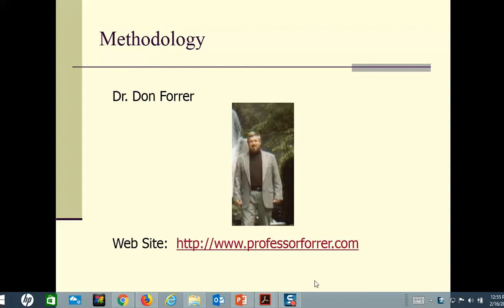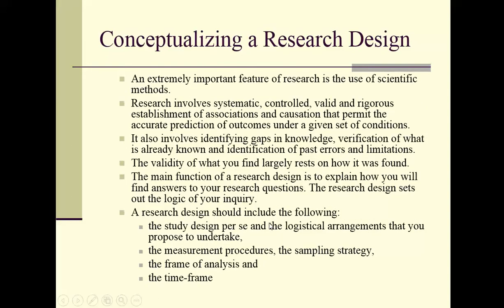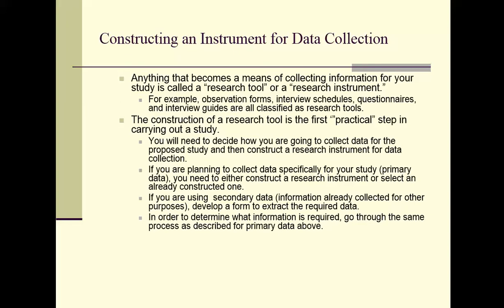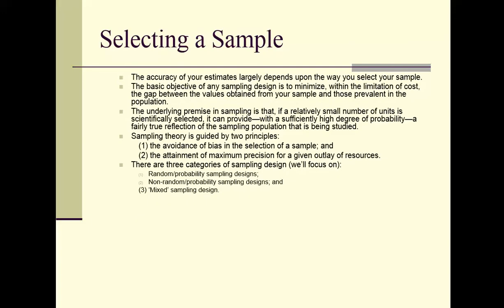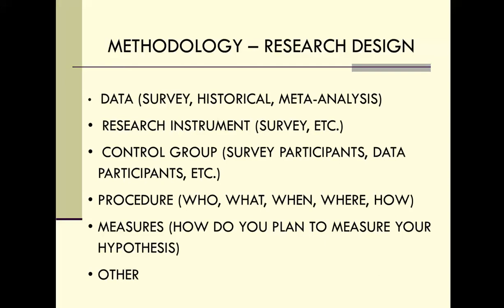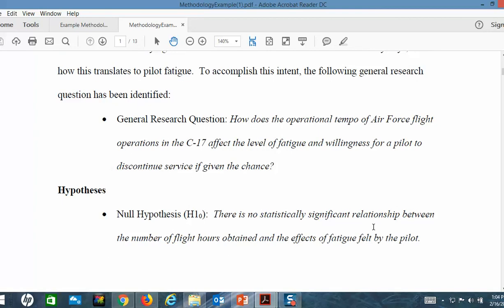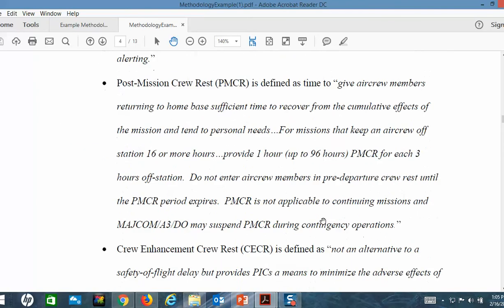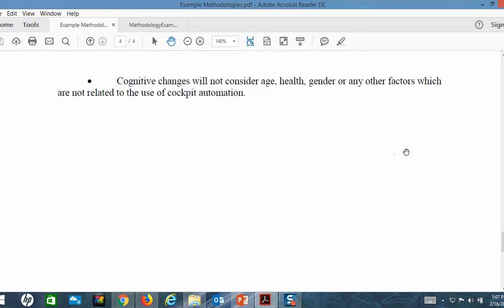Research Methodology Overview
Research Methodology - Chapter 3